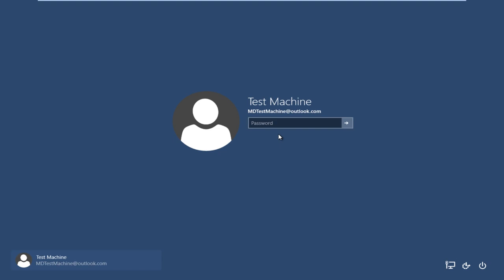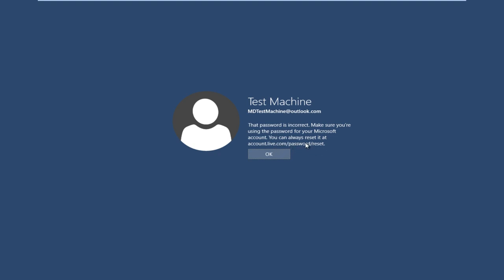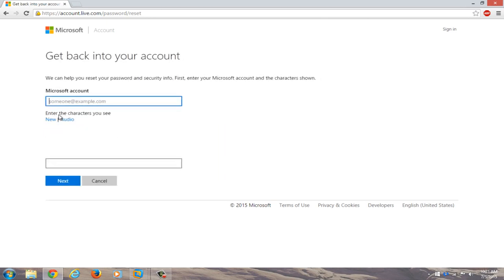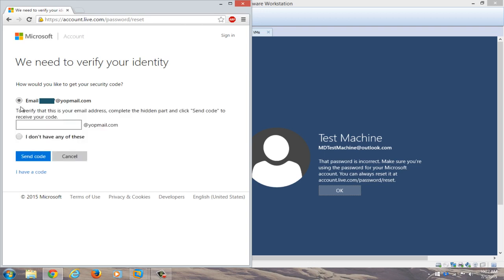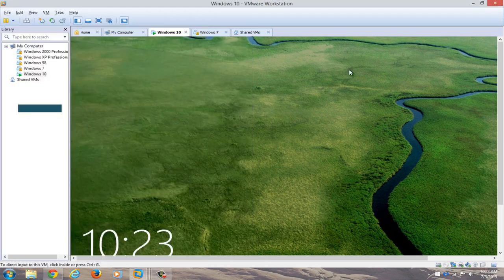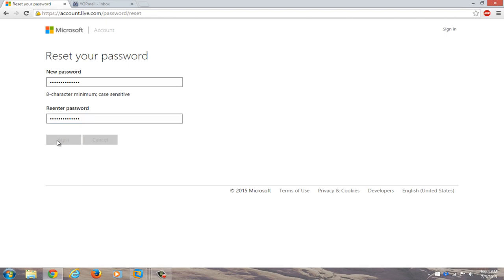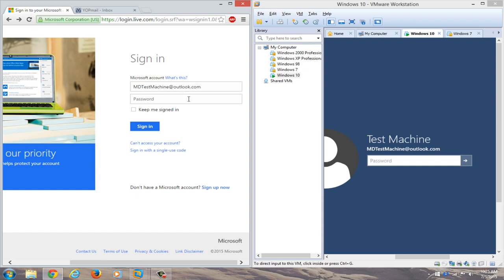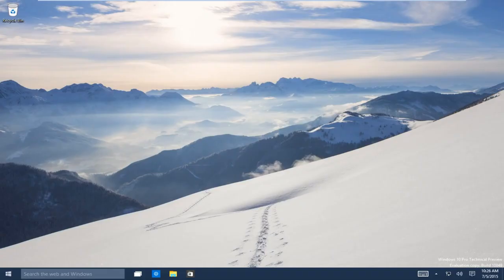How to Reset Password Windows 10 if You Forget It - Easy [SOLUTION]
When forgot Windows 10 password, a quick way for you to reset Windows 10 password is using an available admin account. Of course, you can complete the process in control panel. However, using CMD to reset user account’s password is easier as you just need to open CMD and run a simple command.

If you don’t know how to perform a password reset in Windows 10, we’re here to help you. And, if you’ve ever lost or forgotten your password, you know how infuriating that can be. But, it doesn’t have to end in you abandoning your user account.

Don’t fret if you don’t use a password manager. There are multiple ways to perform a password reset in Windows 10, so you can regain control of your account and breathe a sigh of relief.

How you reset your password will depend on a few different criteria. Is your account local or connected to your Microsoft account? Do you use a PIN or password to sign in? No matter what the details are, you have a lot of choices to get you back into your account. Fortunately, we’ve put together this guide to help you figure out how to perform a password reset in Windows 10.